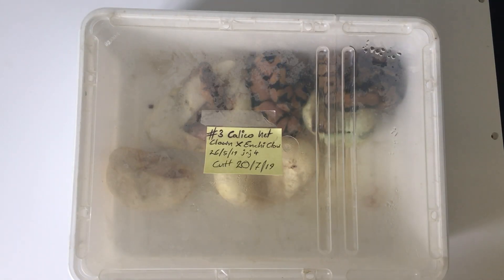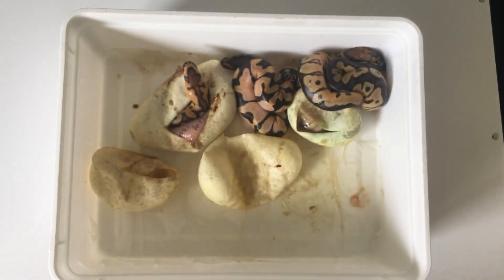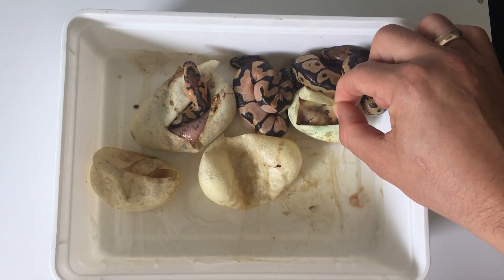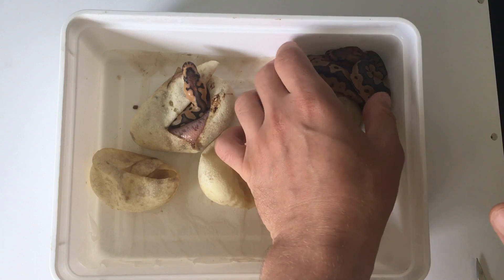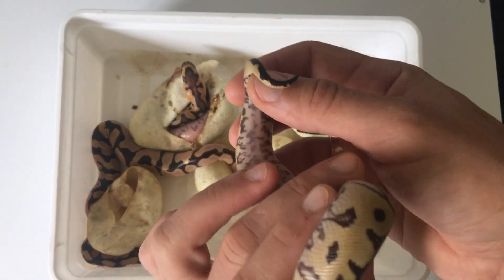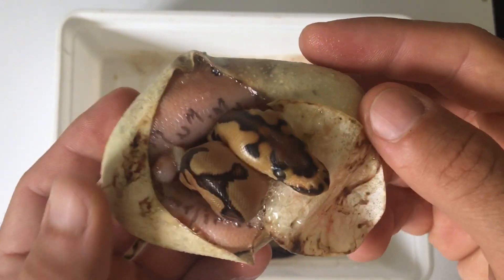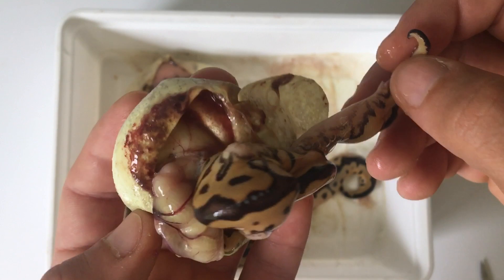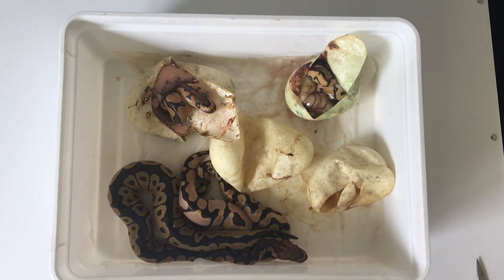Clutch#3 calico het clown x enchi clown